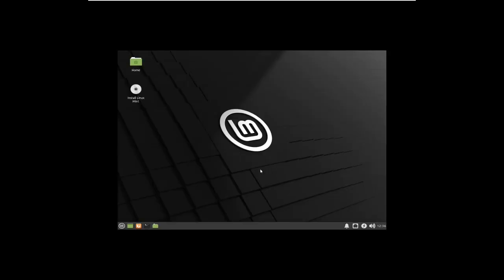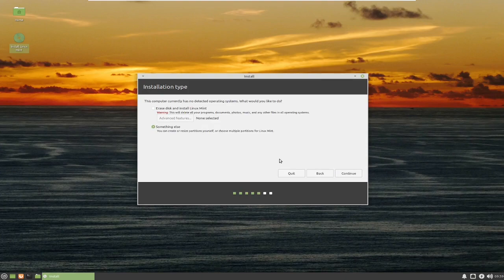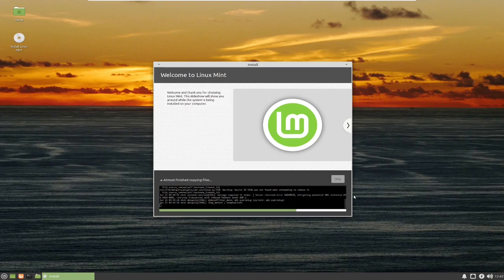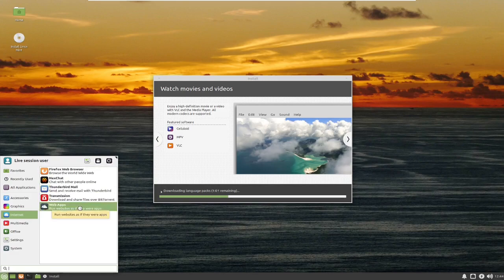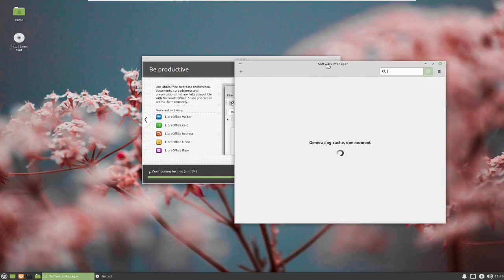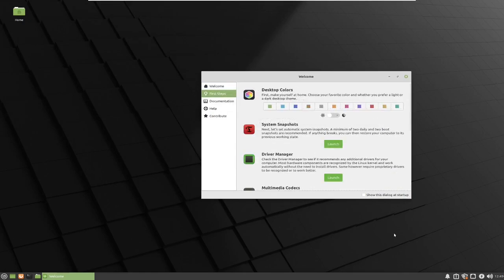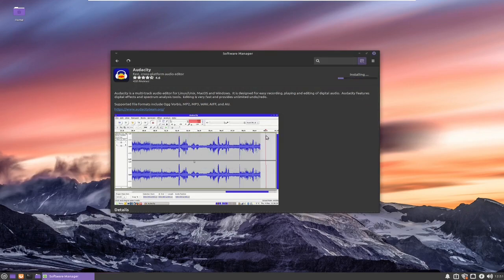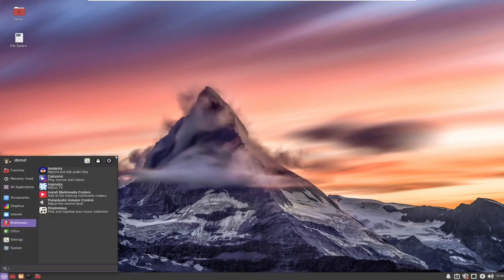Don't use Ubuntu. Use Linux Mint!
INSERT DESCRIPTION
Dogecoin- DF3AFg5XpYTtnzo4Ly6mvmUwVSJzSLFsYK

Bitcoin- (Legacy Adress) 1Au4iR8tX8ZcFzcTcP7DP1KLcJah5SvXaG
            - (SegWit) bc1qdjgae3m80flal6849ege5nt4gmz5msm50lln32

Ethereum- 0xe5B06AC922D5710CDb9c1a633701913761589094